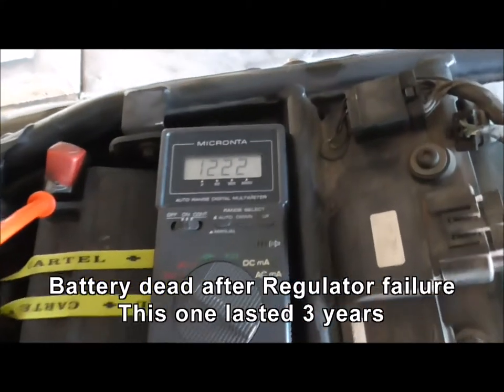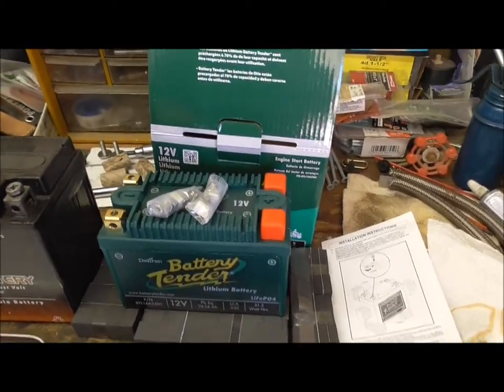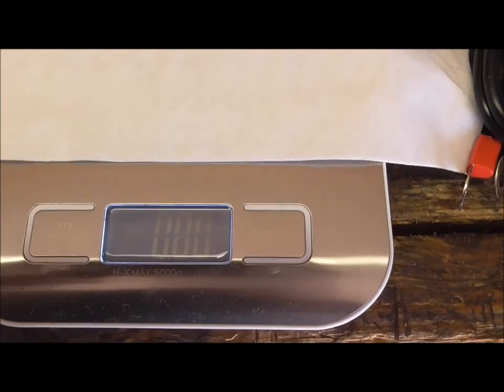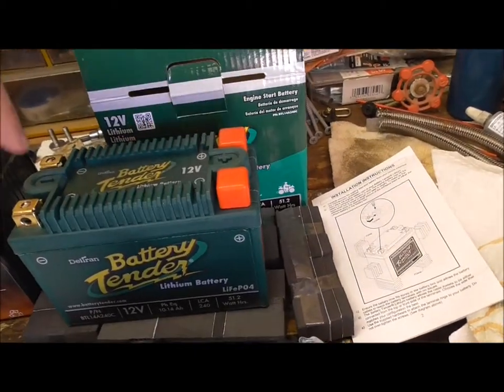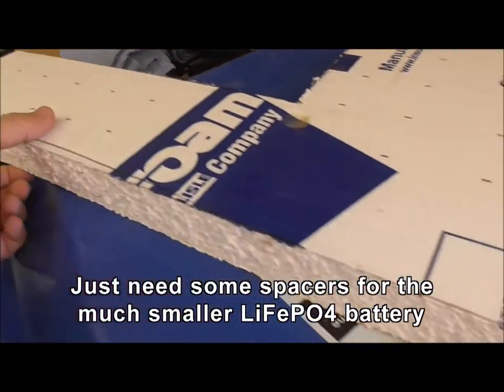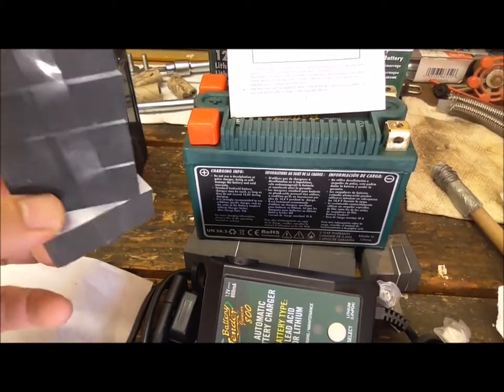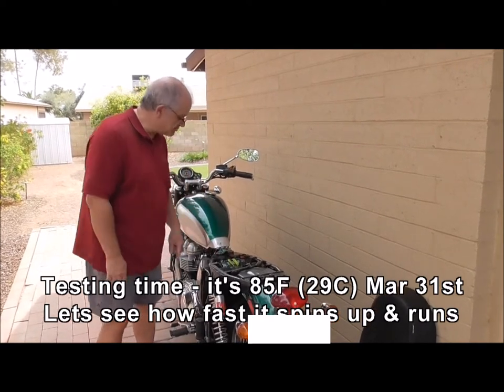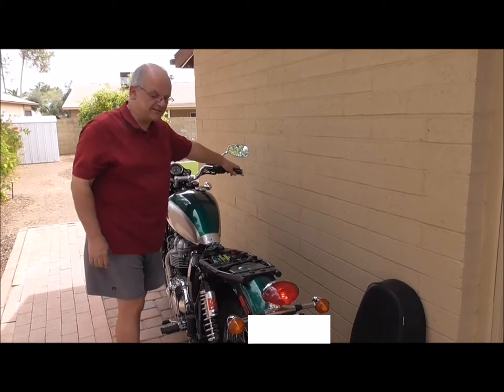Triumph Bonneville LiFePO4 battery retrofit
Installing a LiFePO4 battery into a 2001 Triumph Bonneville.
The new battery is almost 1/5 the weight of the old lead acid battery and is smaller dimensionally. Spacers are required, no wiring changes required. Video shows how I did it.
It spins up the motor faster than I remember and life is expected to be about 6 years and if so, it will be more cost effective than putting in a lead acid battery every 3-4 years.
I have the same LiFePO4 battery in another bike and it is 2 years old and working fine. The old lead acid battery was 3 years old when it died, which is a bit on the low side for the Phoenix area, but not unusual. The warrantee (varies by country) is 1 year full + 2 years pro rated.
This battery chemistry provides a battery significantly better than the lead acid one it replaces. No acid vapors to worry about and it will fit in odd, hard to reach positions that many new bikes seem to have.
              I am a convert.
Useful links (as of posting date)